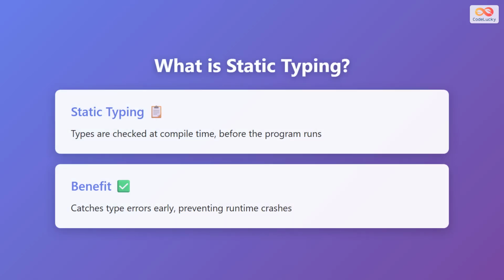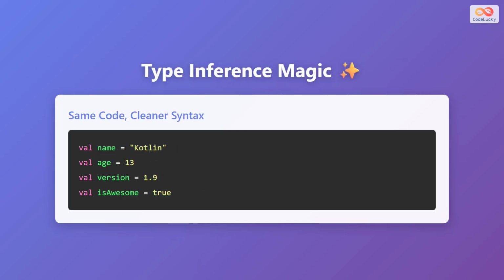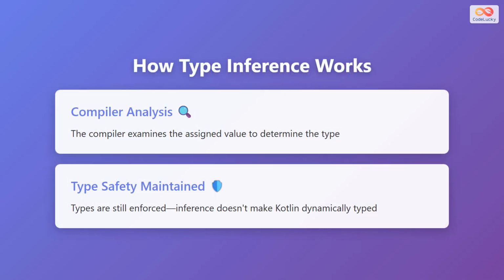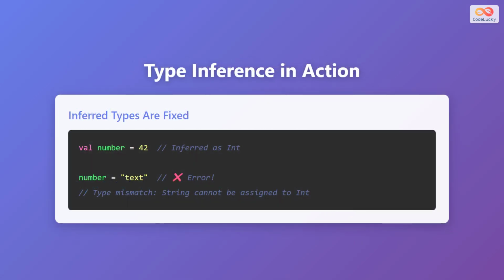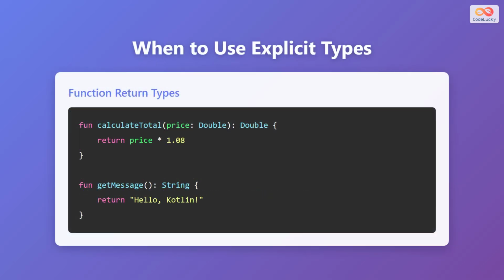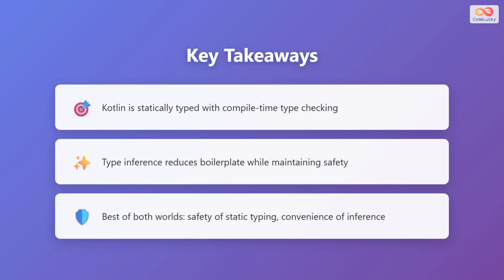Kotlin Type System Explained: Static Typing with Type Inference for Beginners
🎯 Master Kotlin's Type System in this comprehensive beginner-friendly tutorial!

Discover how Kotlin combines the safety of static typing with the convenience of type inference to create clean, maintainable code. Perfect for developers who want to understand one of Kotlin's most powerful features.

✨ What You'll Learn:
• What static typing means and why it matters
• How type inference works in Kotlin
• When to use explicit type declarations
• The difference between static and dynamic typing
• Best practices for writing type-safe Kotlin code

🛡️ Why This Matters:
Kotlin's type system catches errors at compile time, preventing runtime crashes and making your code more reliable. Type inference reduces boilerplate while maintaining complete type safety, giving you the best of both worlds.

💡 Perfect For:
• Kotlin beginners looking to understand core concepts
• Java developers transitioning to Kotlin
• Anyone interested in modern programming language design
• Students learning statically typed languages

Whether you're just starting your Kotlin journey or want to deepen your understanding of its type system, this tutorial breaks down complex concepts into easy-to-understand explanations with clear code examples.

Chapters:
00:00 - Kotlin Type System
00:14 - What is Static Typing?
00:39 - Explicit Type Declaration
01:07 - Type Inference Magic
01:35 - How Type Inference Works
02:02 - Type Inference in Action
02:31 - When to Use Explicit Types
03:01 - Key Takeaways
03:31 - Outro